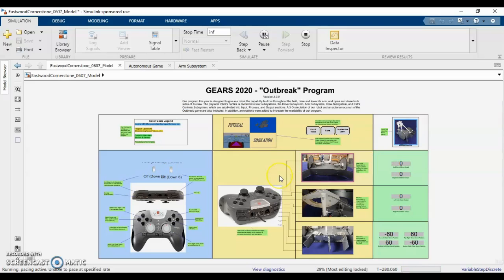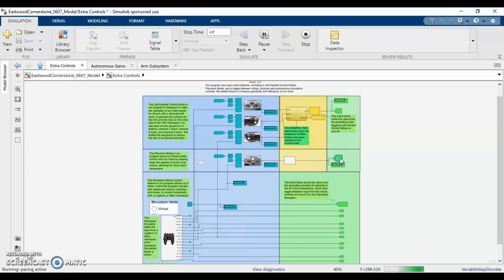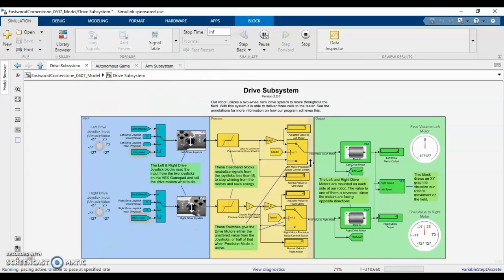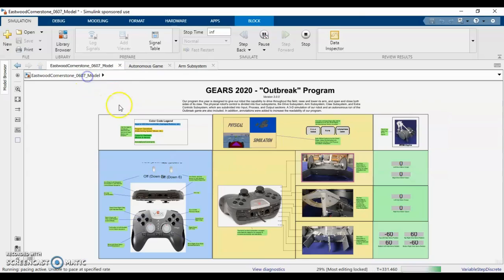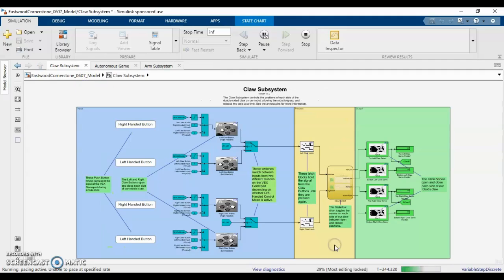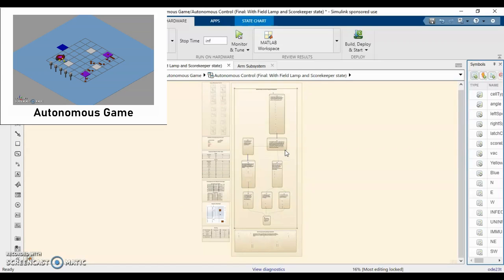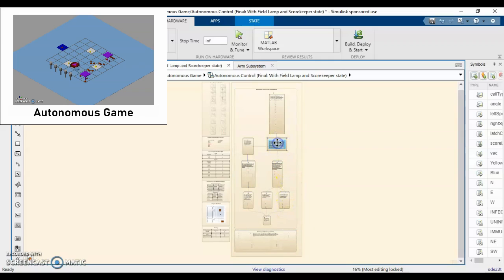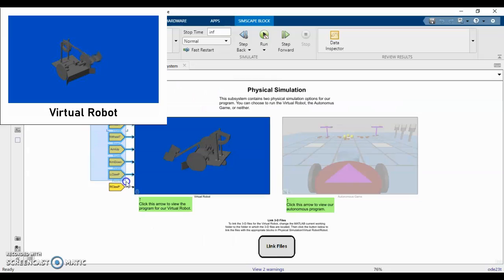2020 Team #0607 Eastwood-Cornerstone Simulink Video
We are GEARS, Inc. Robotics, representing Eastwood and Cornerstone Schools as well as several homeschool groups around the River Region in the Montgomery BEST 2020 Robotics competition. This video is part of our submission for the BEST Simulink Design Award. MathWorks presents the Simulink Design Award at the BEST Robotics Regional Championships to the teams that make the best use of MATLAB and Simulink to program their robots.

To learn more about BEST Robotics, check out their

If you’re interested in learning more about how to program robots in Simulink, see the video tutorial series at